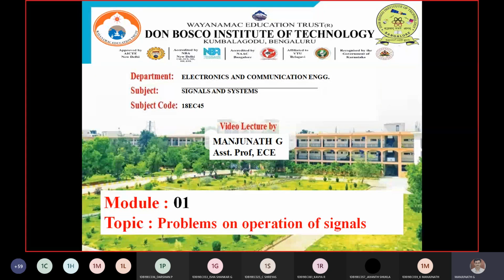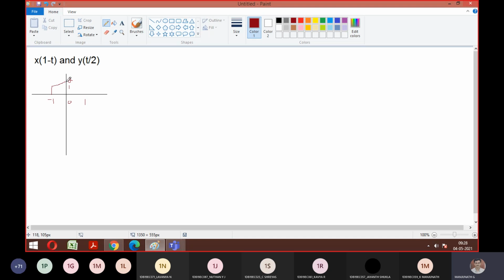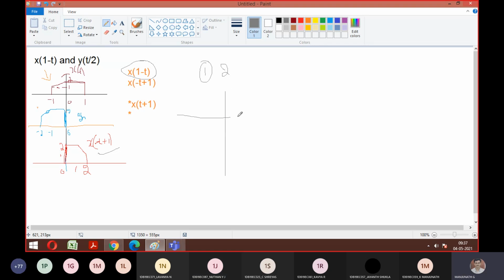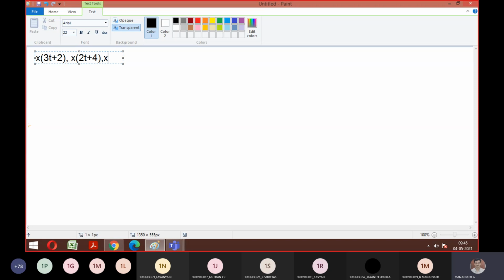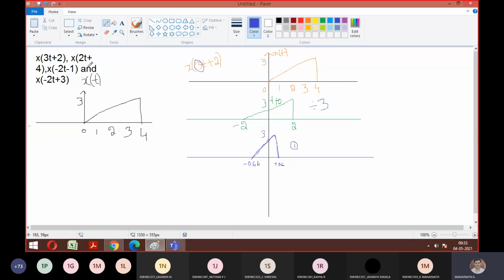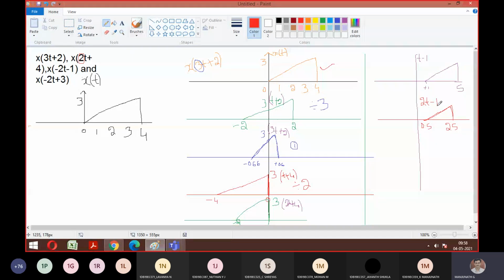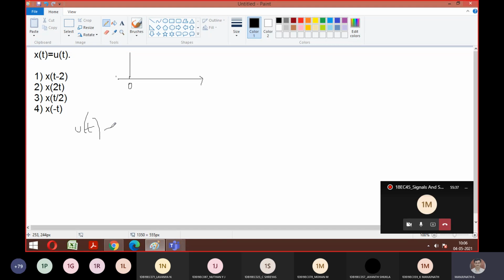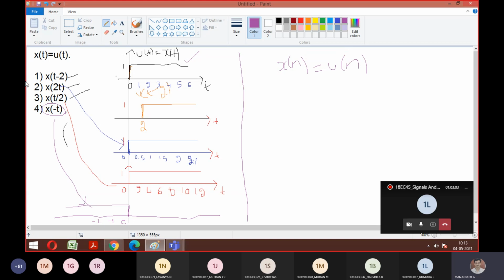18EC45 |Signals And System| Module 1| Problems| 2021/05/04